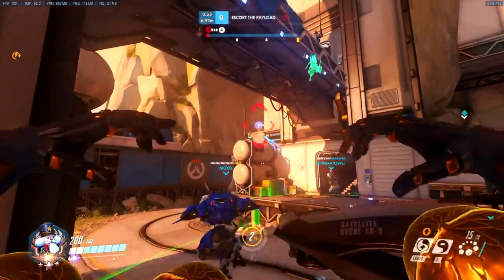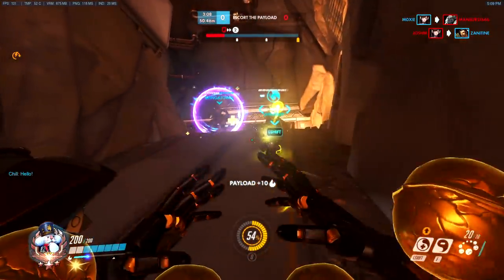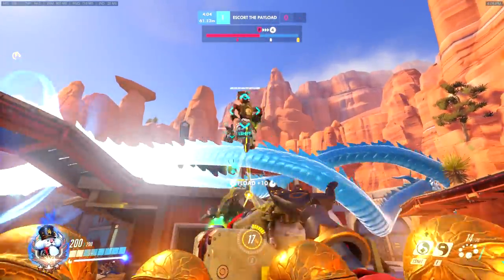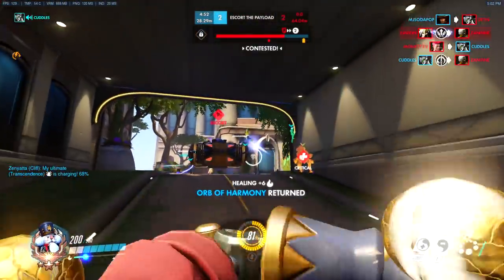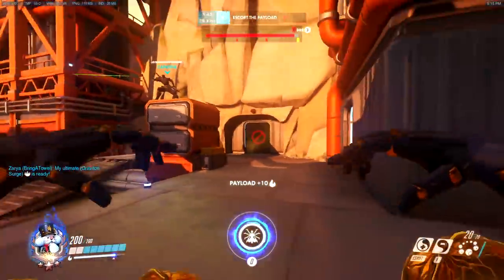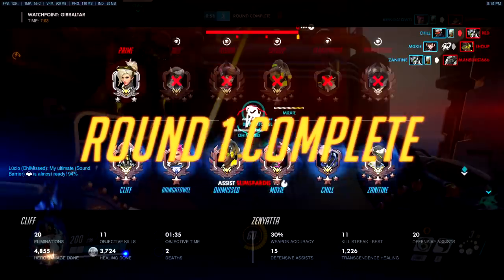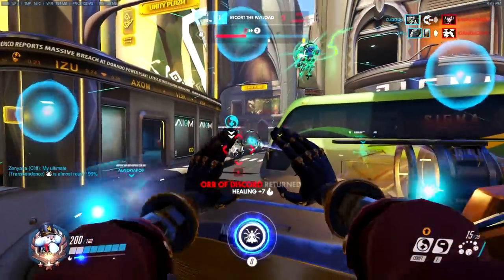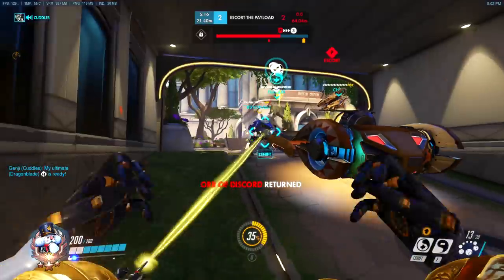5 Tips That Make YOU A Better Zenyatta | Overwatch GM Tips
Zenyatta has been my favorite hero in Overwatch for a long time. It was thanks to him that I climbed out of Platinum back in Season 2, and it is also thanks to him that I hit GrandMaster in Season 4. So here are 5 quick tips that make YOU a better Zenyatta!

► Commentated Gameplay by Cliff for Terios Gaming.